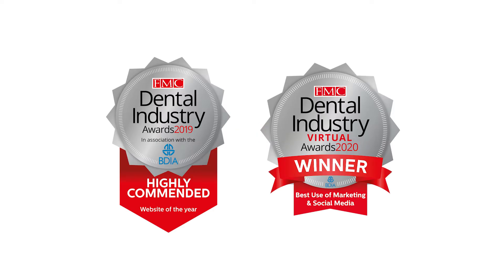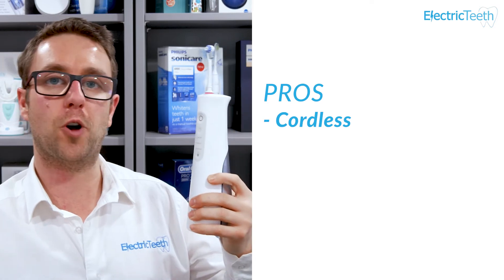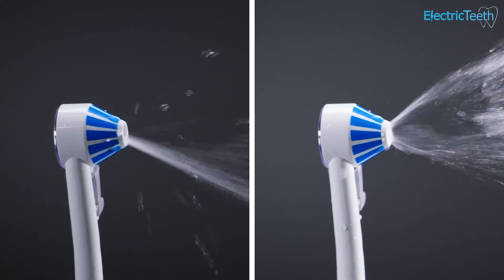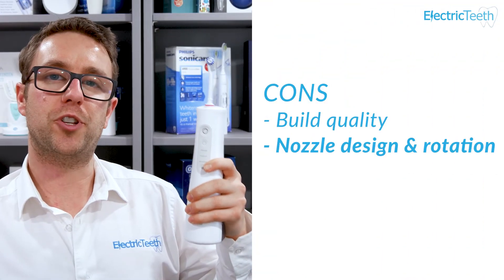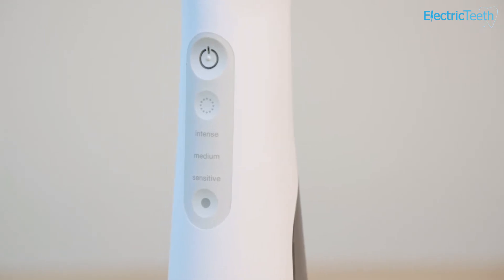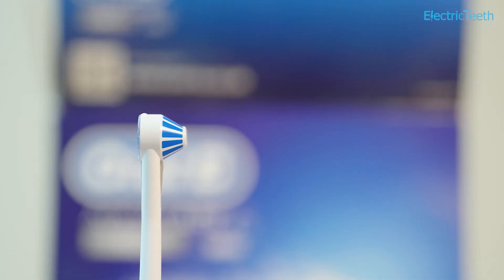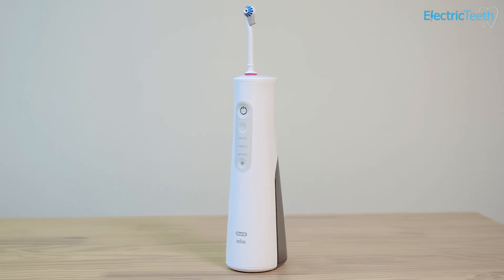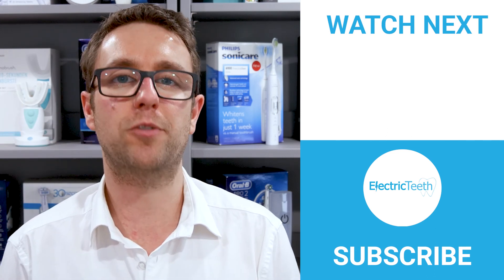Oral-B Water Flosser Advanced Review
Jon gives his verdict along with the main pros and cons of the Oral-B Water Flosser Advanced.

📌 Best Cordless Water Flosser
0:00 - Introduction
0:15 - Verdict
1:00 - Pros
2:17 - Cons